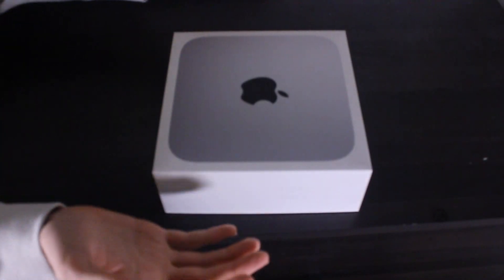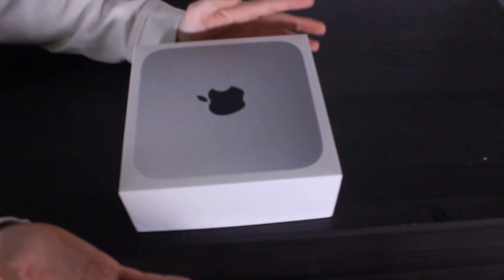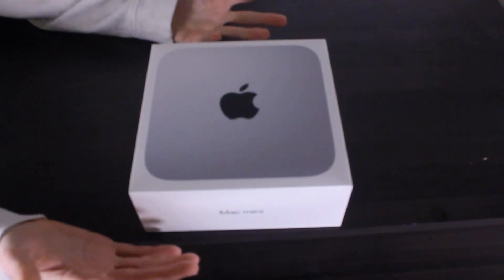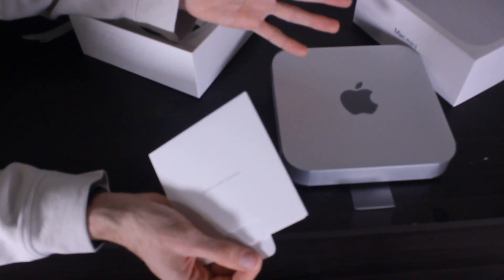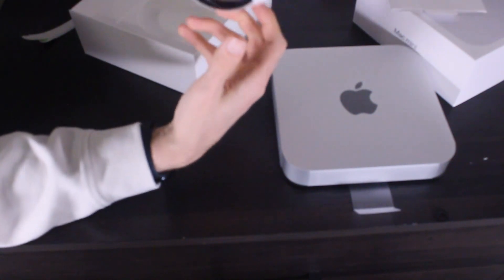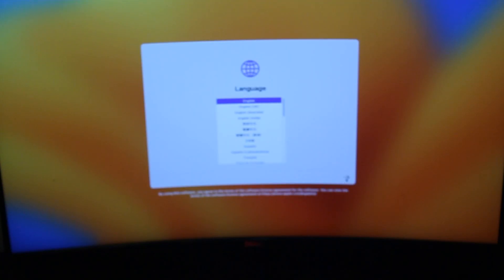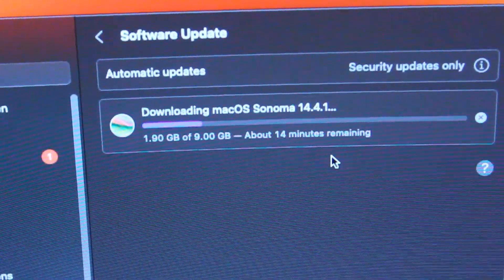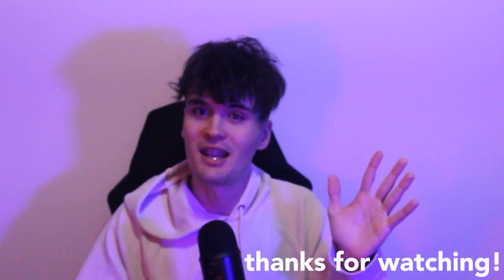M2 Mac Mini Unboxing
In today's unplanned episode, I unbox my new editing machine and explain why the Cheesegrater was no longer cutting it.

The delay of this weeks video was caused by the Mac Pro no longer being able to run and edit efficiently, which was expected. It was more of a stopgap anyways. Sorry for the delay.

eternaliam \\ episode 19